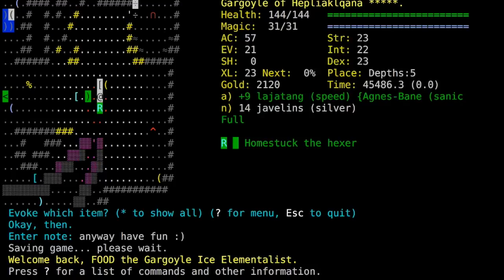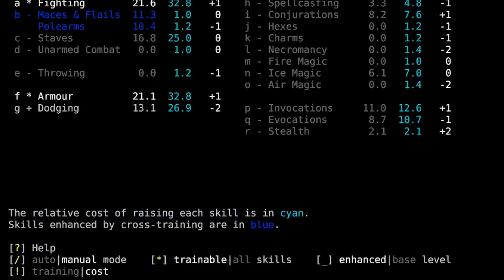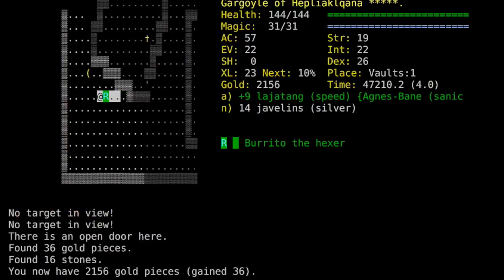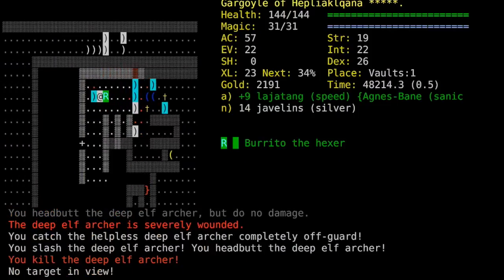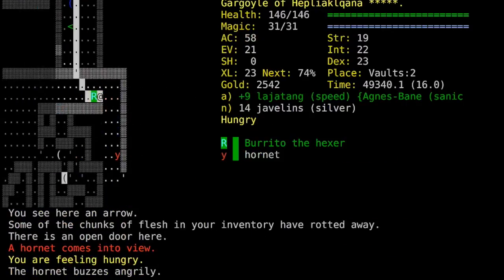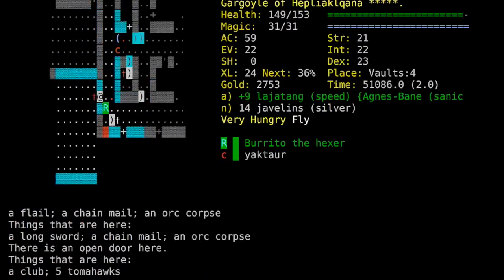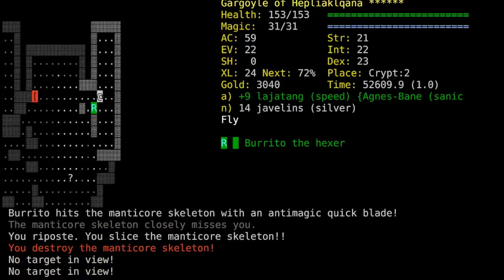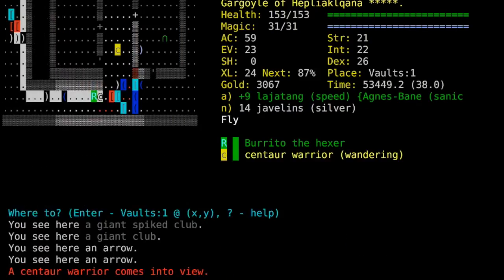Dieselrobin 5, part 11 (FOOD the GrIE)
woo bonus mission